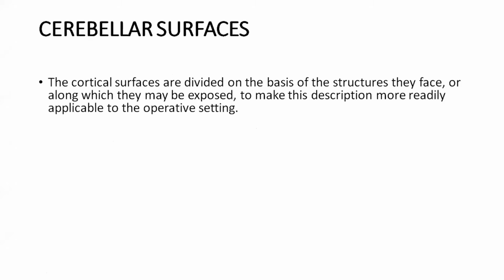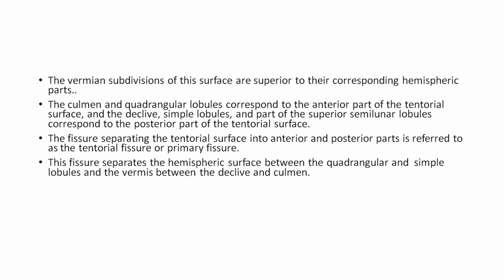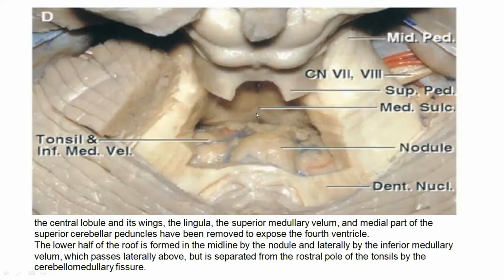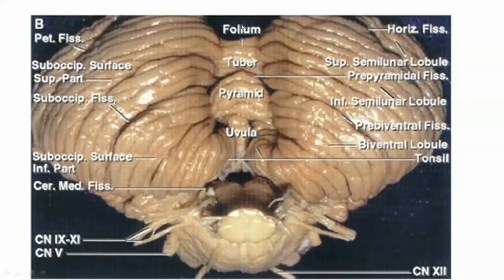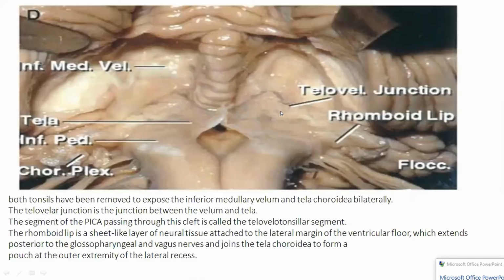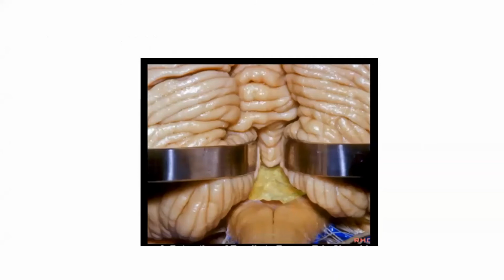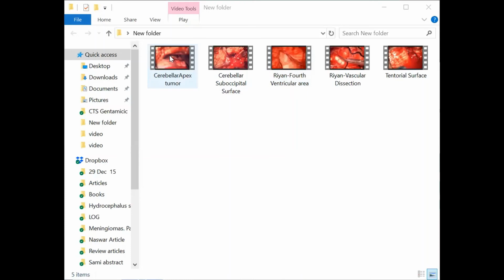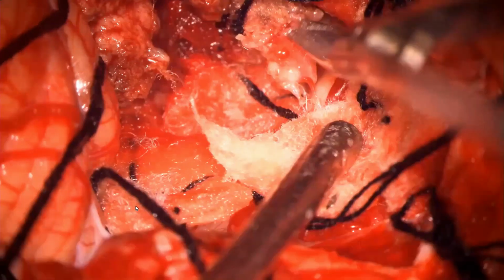Resident Corner Module V - Session XXVIII